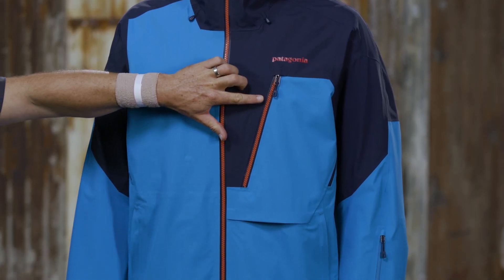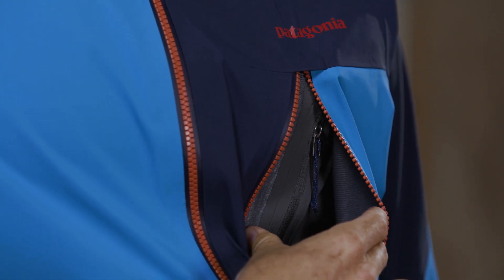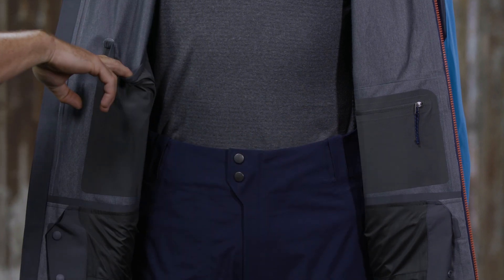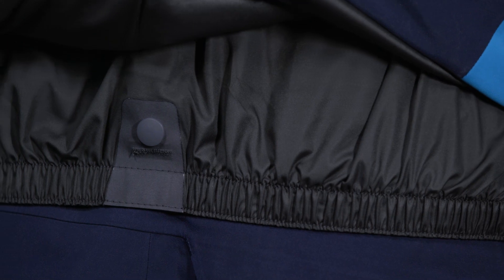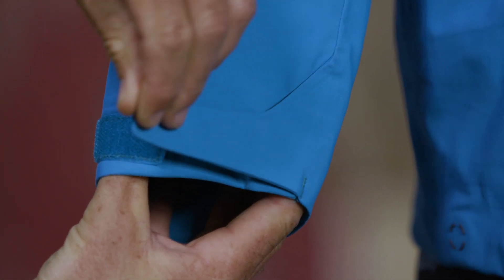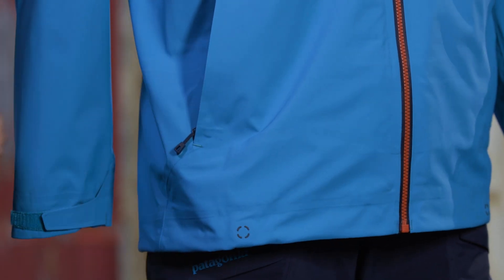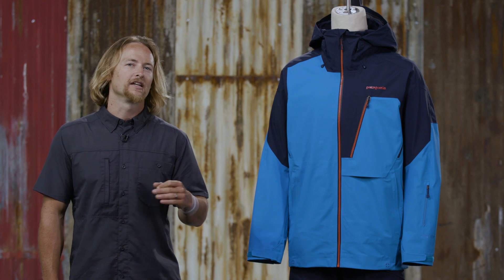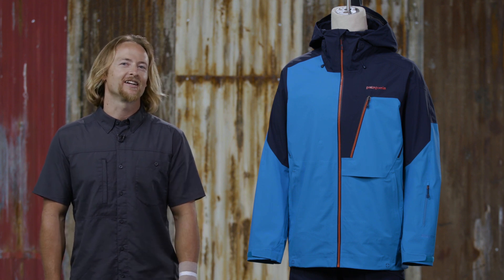Patagonia Men's Untracked Jacket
Updated this season with a more tailored silhouette and a new, adjustable powder skirt, the Untracked Jacket is a warm, low-bulk snow jacket built for comfort and protection.